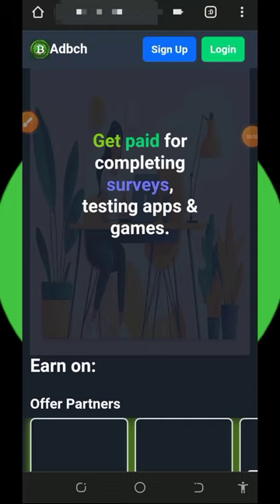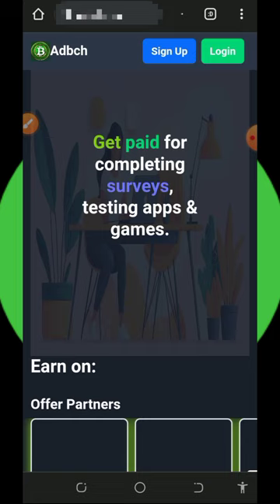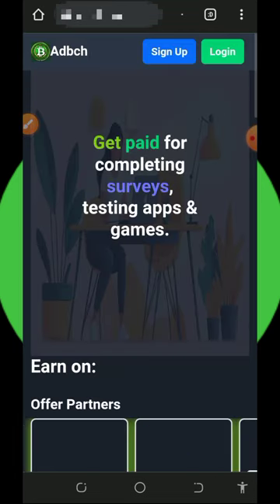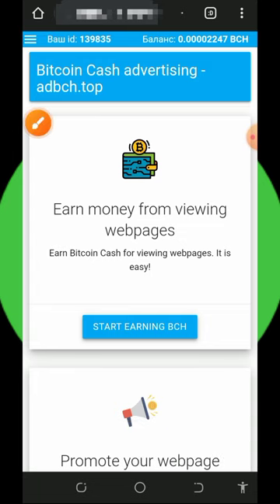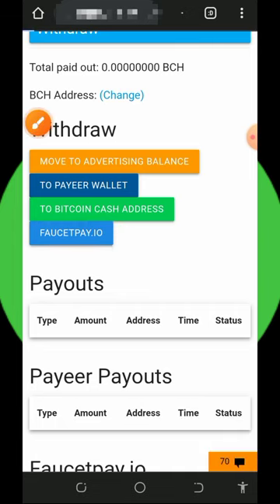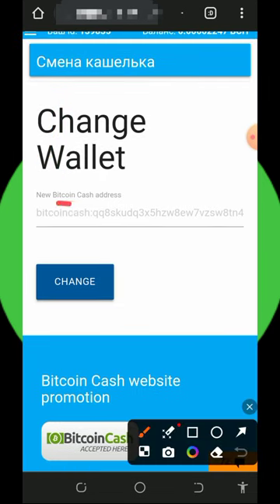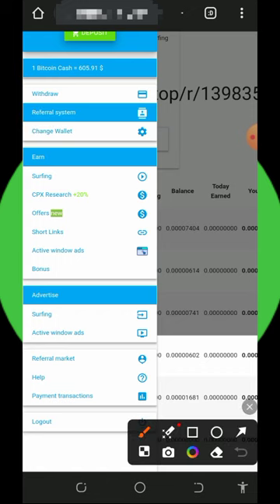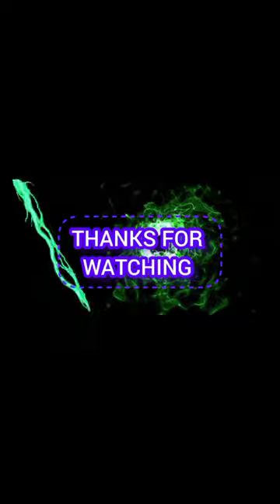Unbelievable: Get 6.38 BCH Quickly with This Bitcoin Cash Earning Site!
Get ready to achieve financial freedom as we show you how to earn 6.38 BCH quickly and effortlessly with this amazing Bitcoin Cash earning site.

research

online income
cryptocurrency tutorial
btc mining
btc mining 2024
dogecoin mining
bnb coin
crypto mining
android mining
airdrop income
crypto airdrop income
airdrop income
airdrop income
crypto faucet
Bitcoin 2024
Tron Trx 2024
Binance 2024
Litecoin 2024
Dogecoin 2024
Ethereum 2024